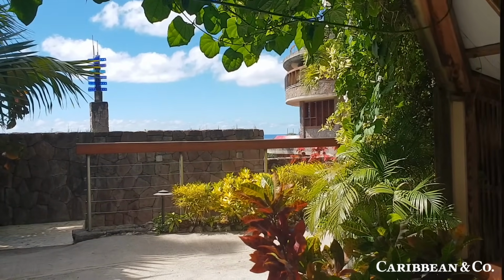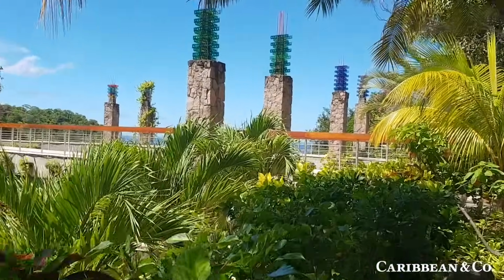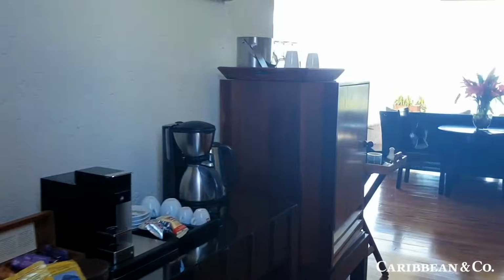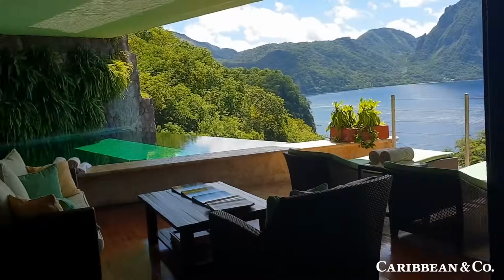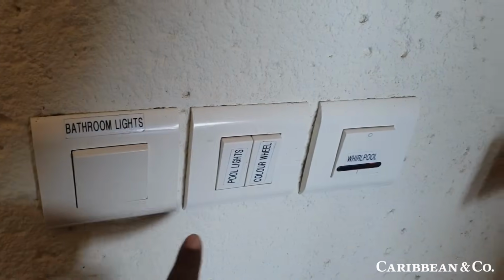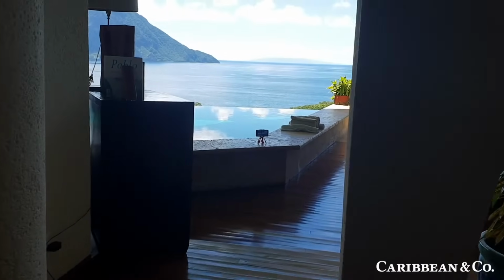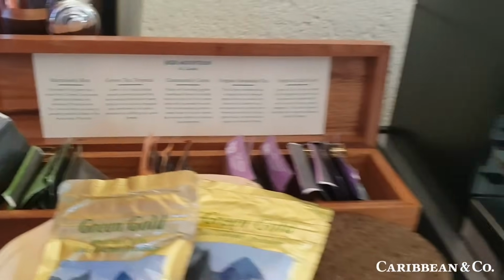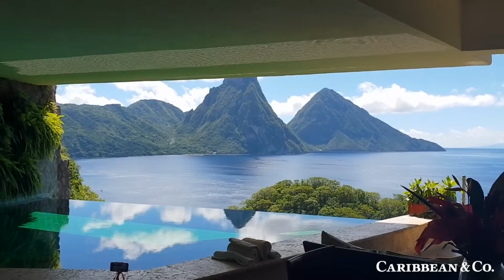JE2 Sanctuary Room Tour at Jade Mountain Resort St Lucia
Unscripted walkthrough of Sanctuary JE2 room at Jade Mountain Resort Saint Lucia.   Luxurious and picturesque, it's ideal for a couple on honeymoon or a romantic vacation.